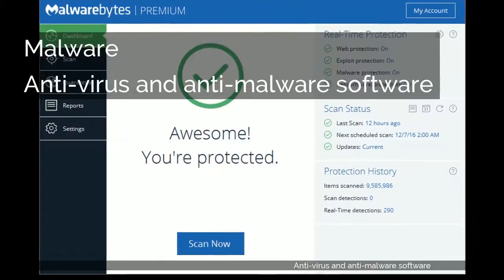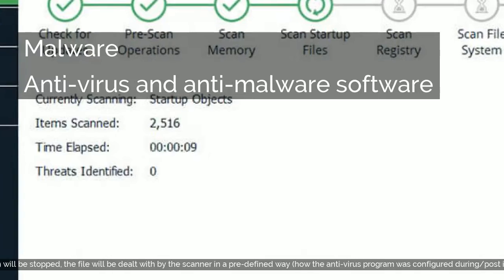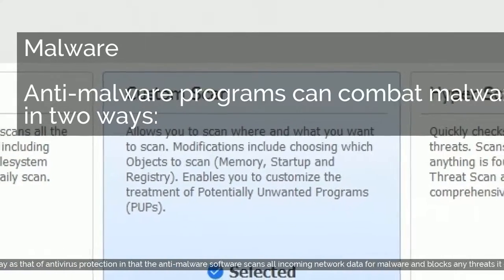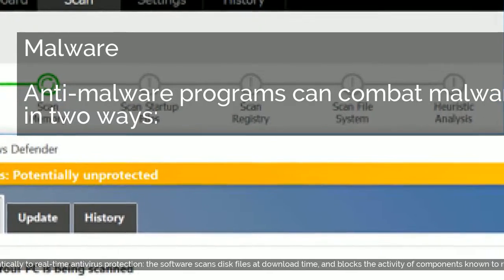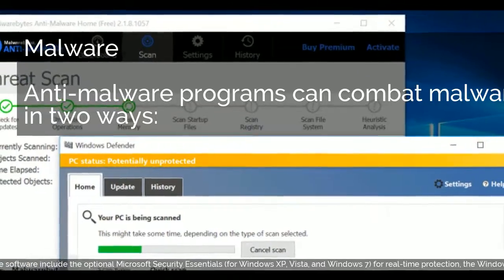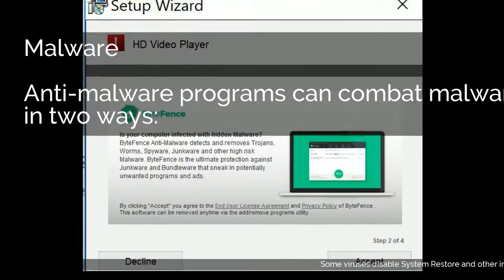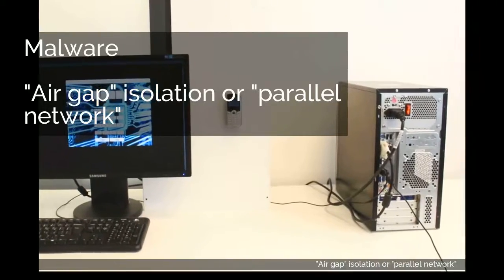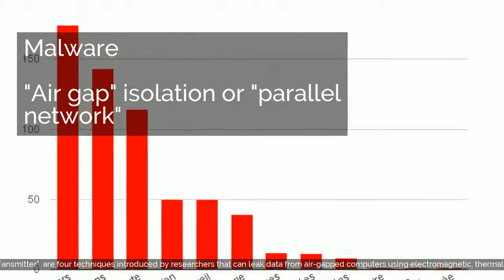Malware | Anti-malware strategies | Anti-virus and anti-malware software | Anti-malware programs...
Malware | Anti-malware strategies | Anti-virus and anti-malware software | Anti-malware programs can combat malware in two ways: | Website security scans | "Air gap" isolation or "parallel network"...